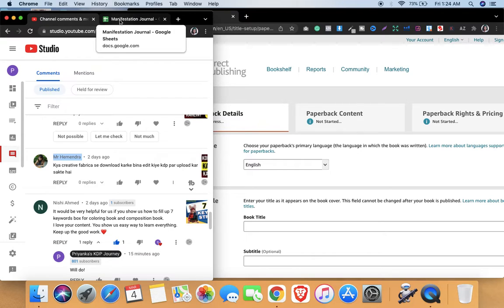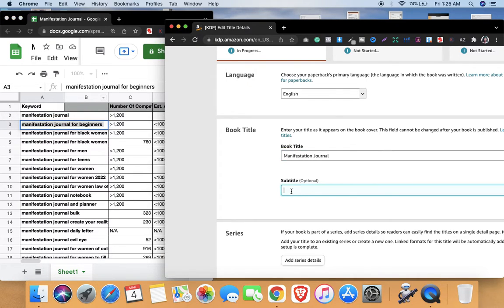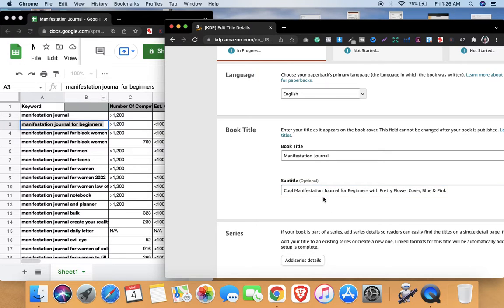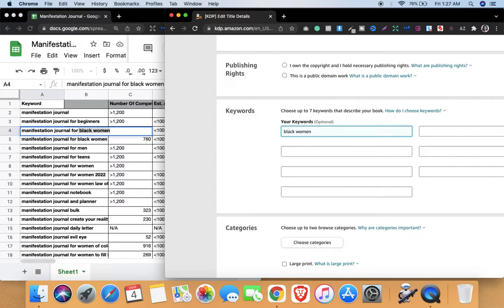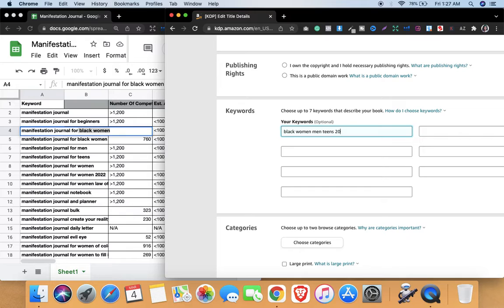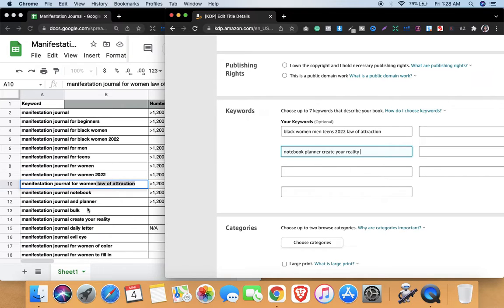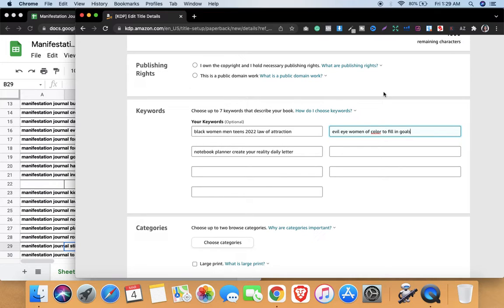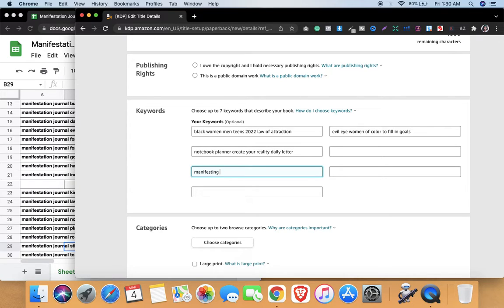Filling Amazon KDP 7 Keywords: KDP Low Content Books